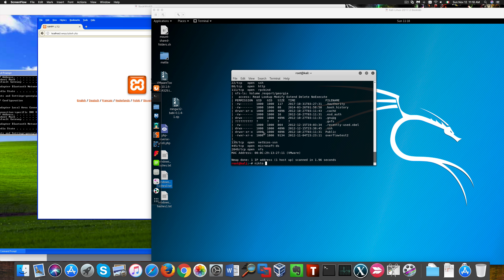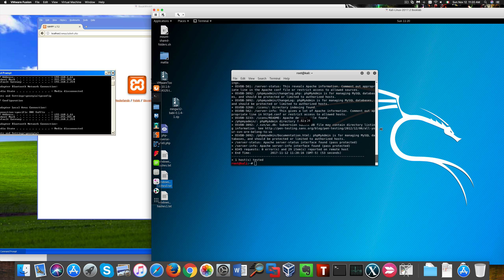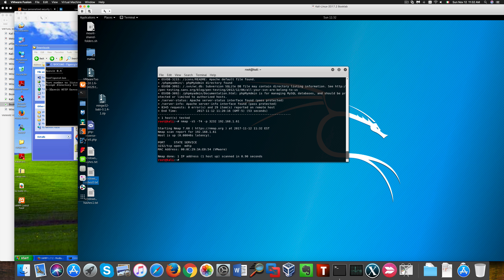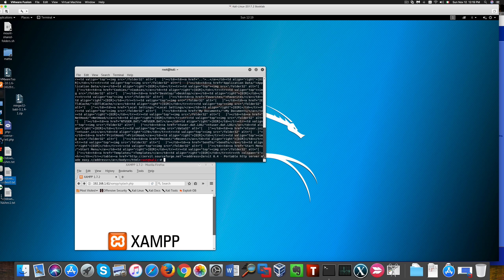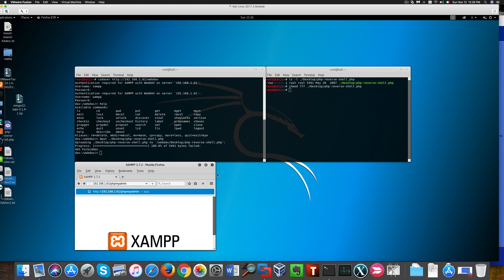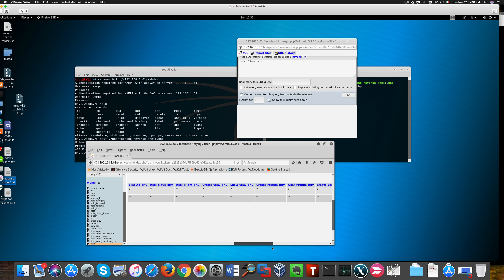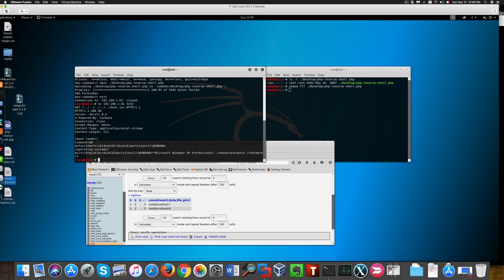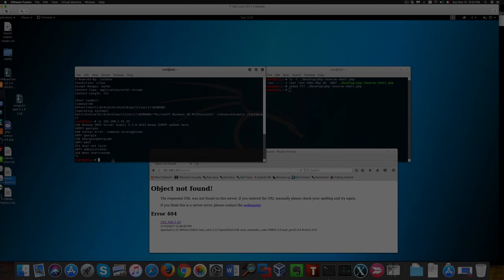Tips for an Information Security Analyst/Pentester career - Ep. 36: Nikto, PHpMyAdmin and WebDav